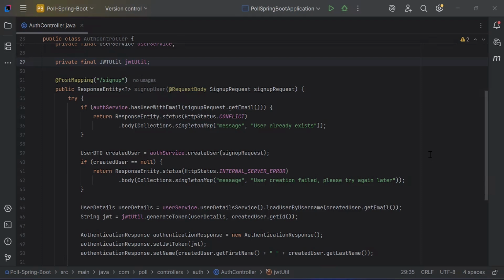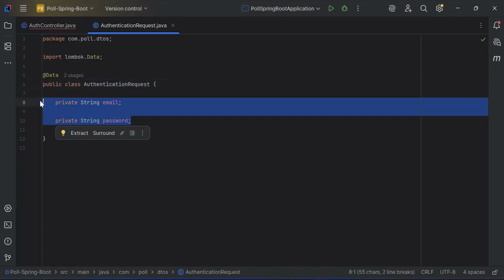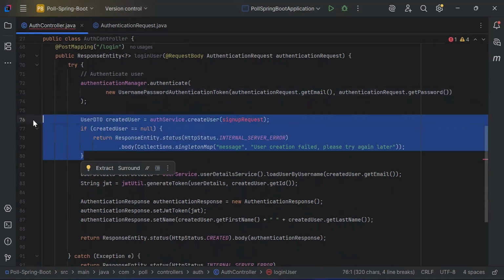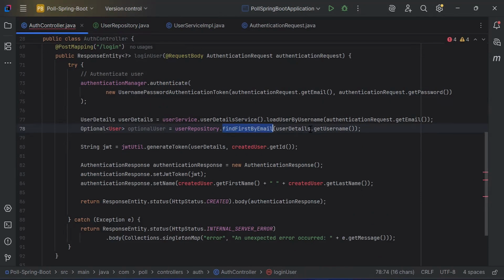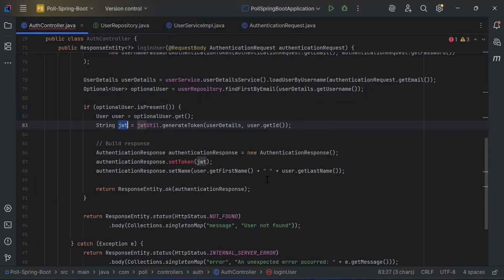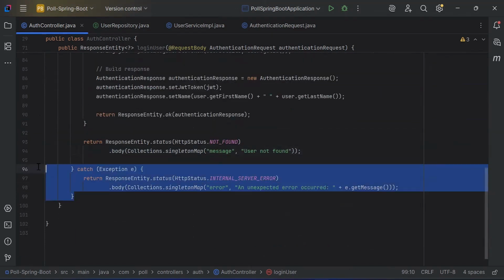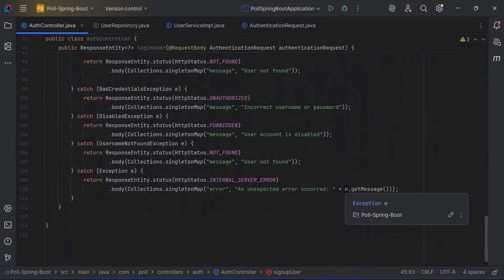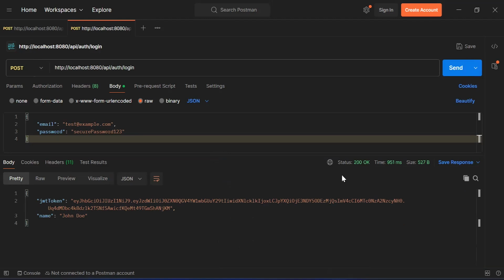Creating & Testing Login User API in Spring Boot | Polling Application with Spring Boot & React |#16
In this video, you’ll learn how to create and test a Login User API in a Spring Boot application — perfect for beginners and intermediate developers working on real-world backend projects.

🔍 What you'll learn:

- Setting up a basic login endpoint in Spring Boot

- Accepting user credentials (email/username & password)

- Validating user data securely

- Testing the login functionality using Postman or other API testing tools

Best practices for handling login requests

💡 Whether you're building a full-stack app or just learning backend development, this tutorial will give you practical knowledge to implement authentication in your own projects.